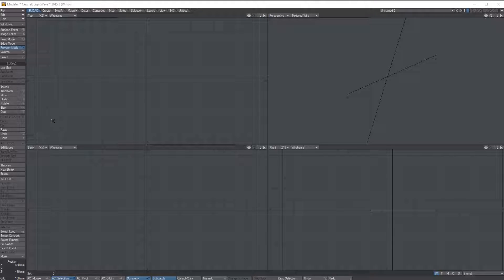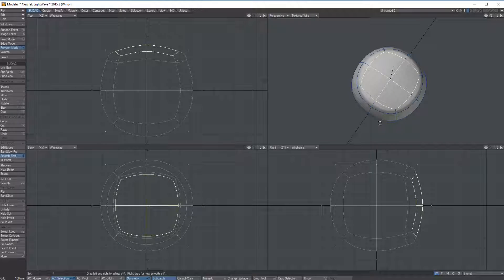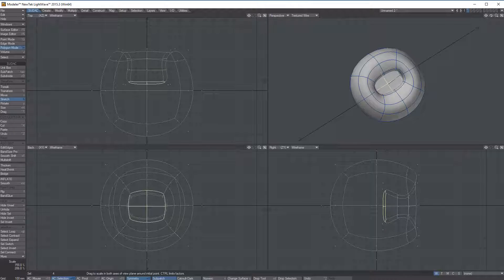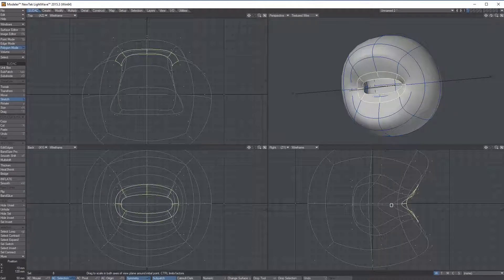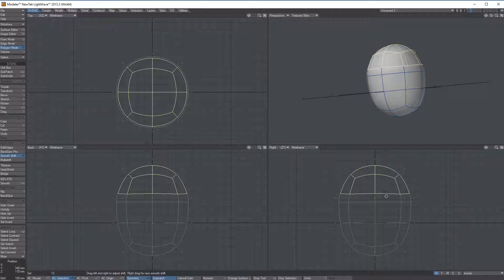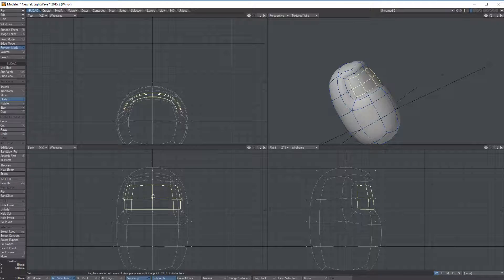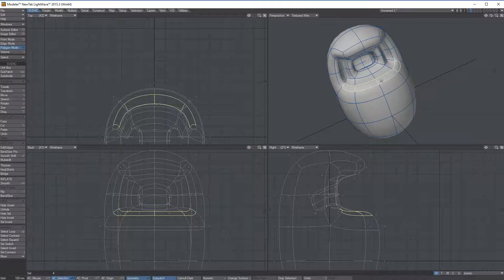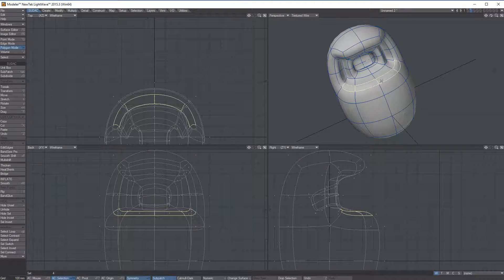Box modeling: bee(ish) body (Part 1)